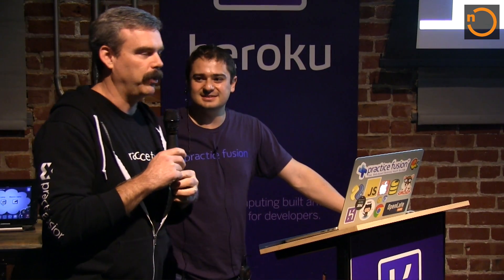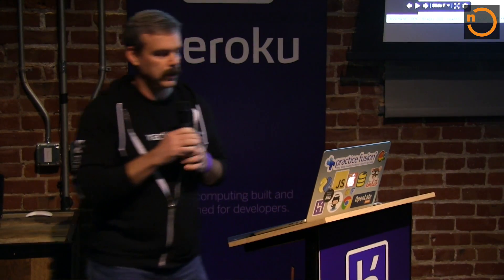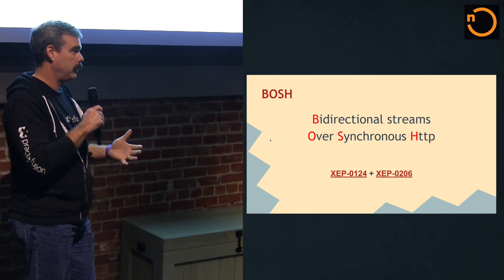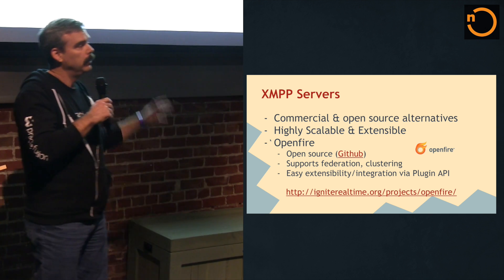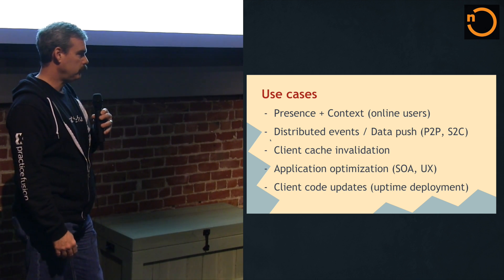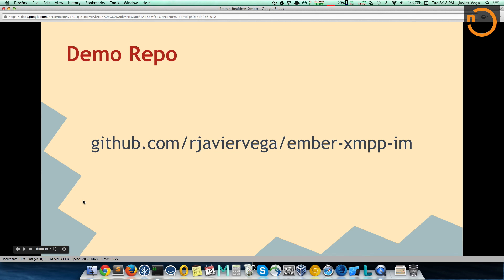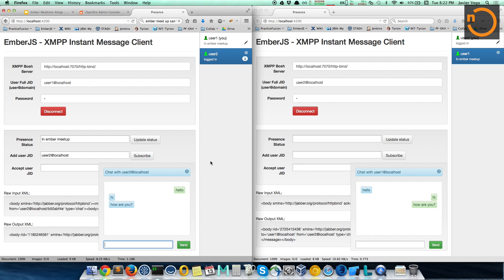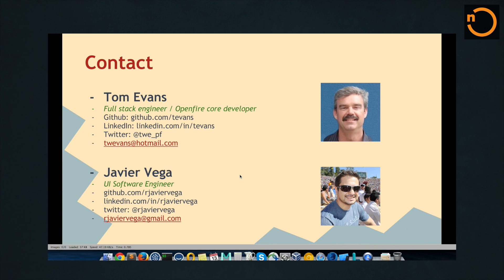Realtime Applications with Ember and Xmpp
This talk covers an introduction to the realtime web, a thorough explanation of Xmpp, and a demonstration of an instant message tool that works with Xmpp and was built on Ember.js.